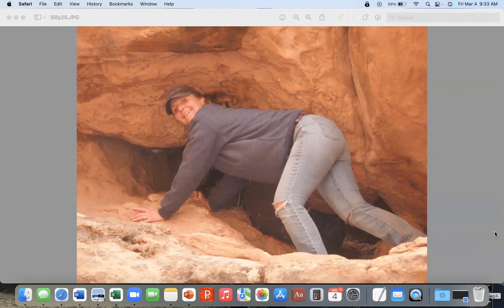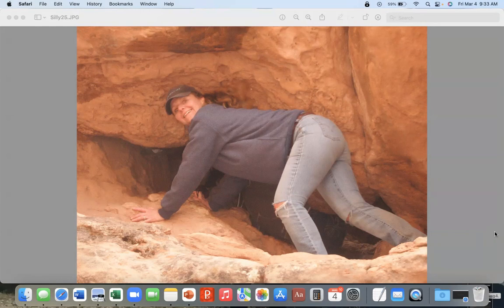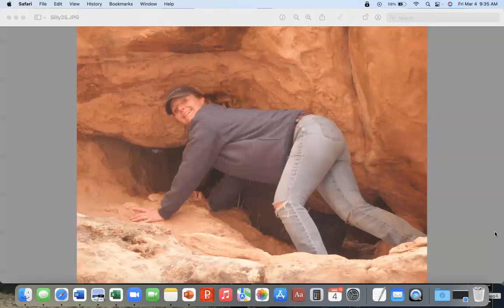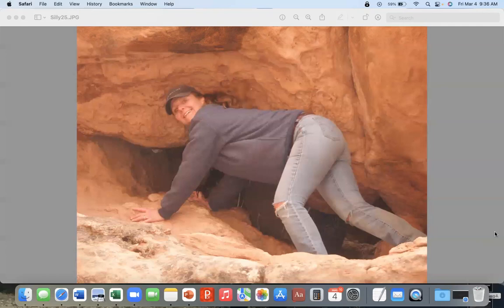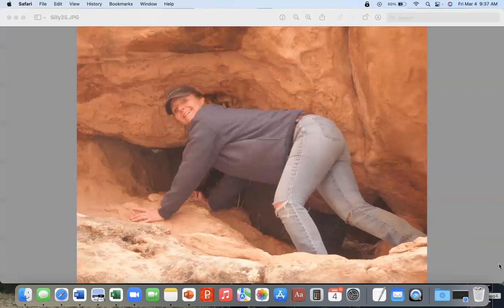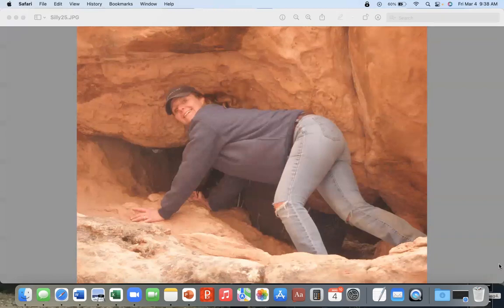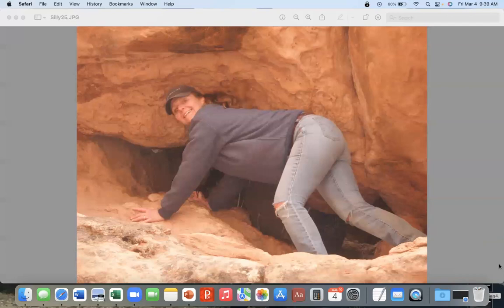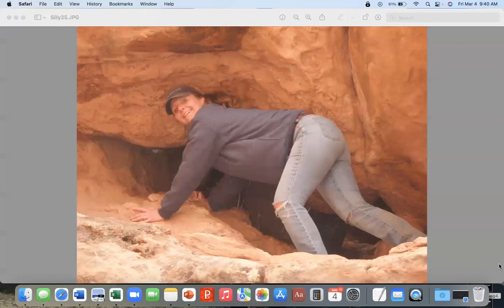Embracing the Opportunity to Heal the Mind, Part 6 ~ Regina Dawn Akers, The Early Teachings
Regina encourages us to embrace every opportunity to heal the mind including the mild and the extreme opportunities.  This is part of a longer audio dated 11/29/09 and located on the Awakening Together website at this